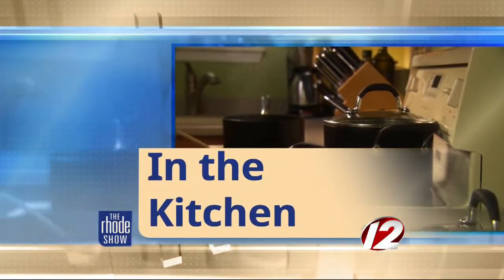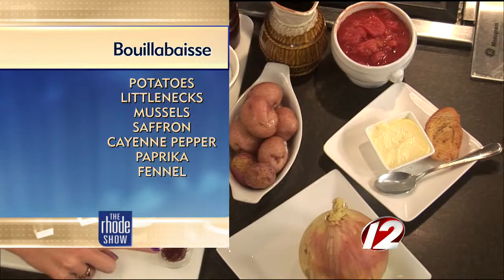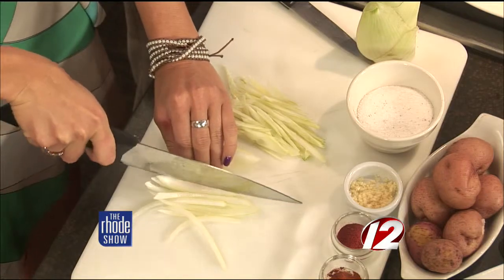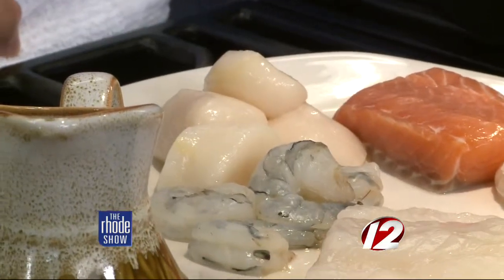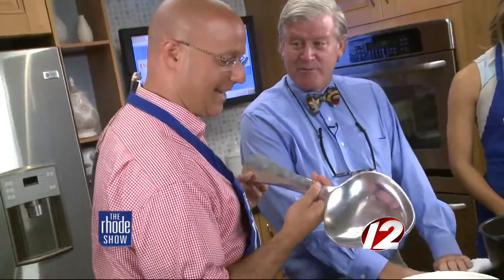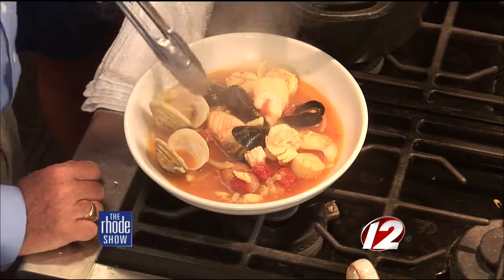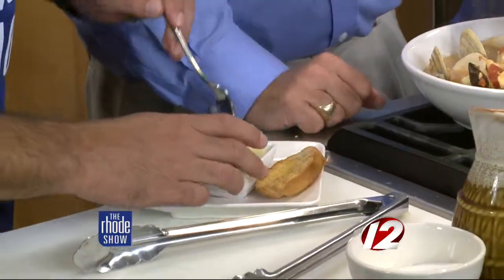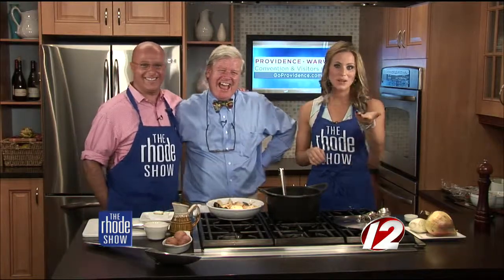In the Kitchen: French Fish Soup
Today on The Rhode Show we learned how to make Bouillabaisse, a traditional French Fish Soup, with Chef Bob Burke from Pot au Feu Bistro.